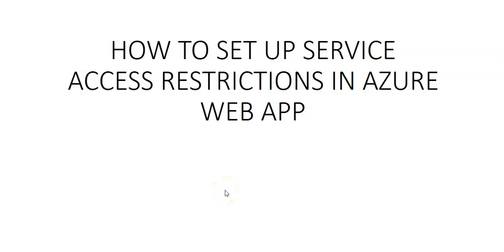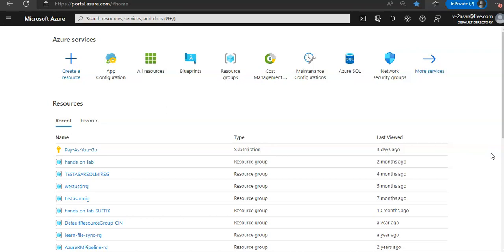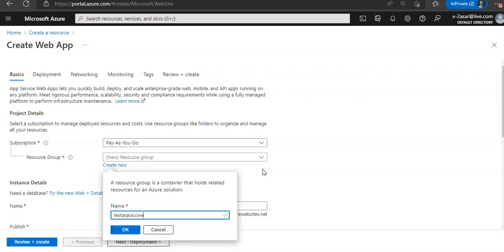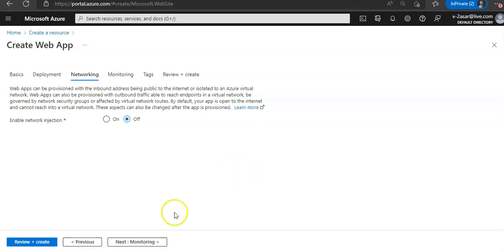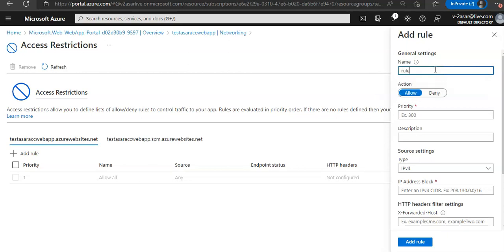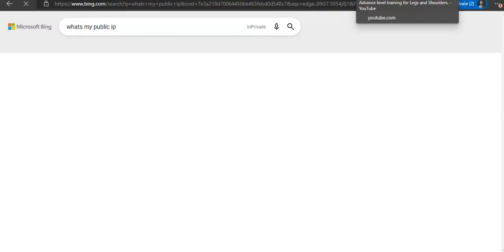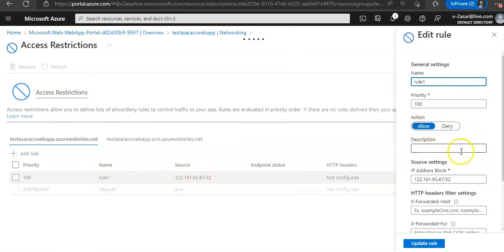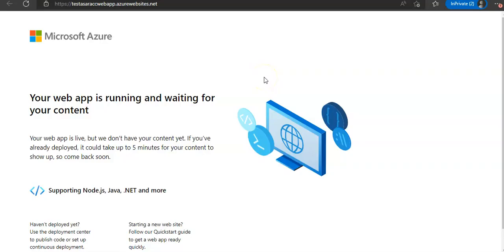HOW TO SET UP SERVICE ACCESS RESTRICTIONS IN AZURE WEB APP